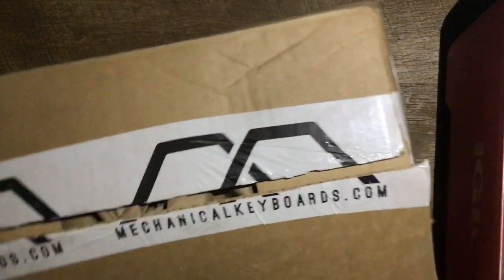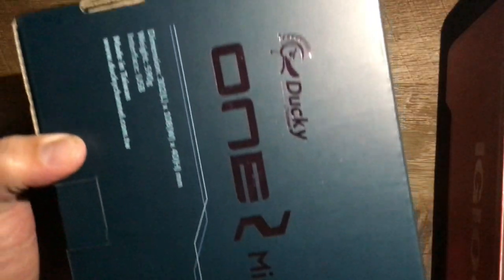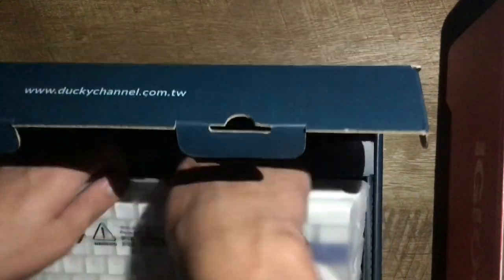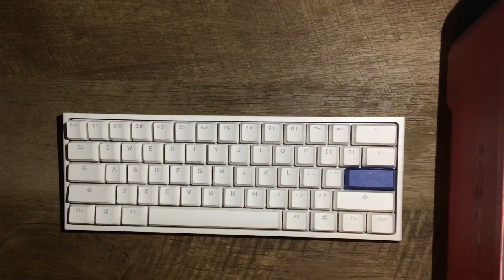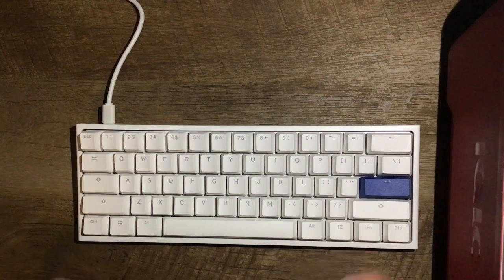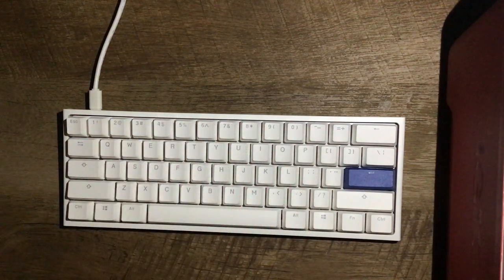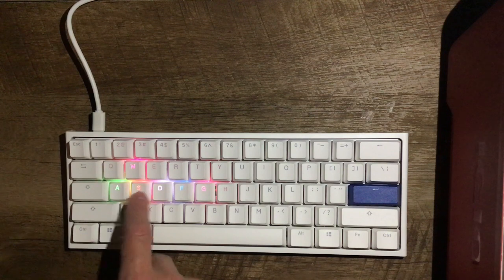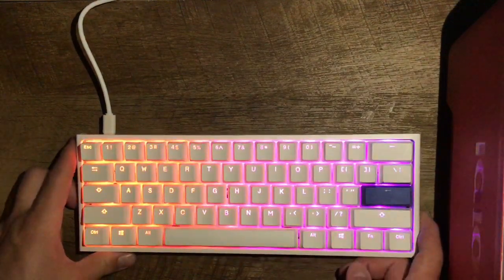Ducky One 2 Mini Unboxing Silent Red Switches And Sound Test (Pure White)